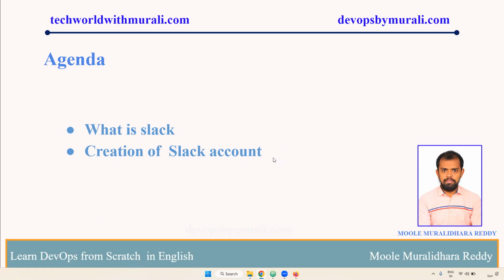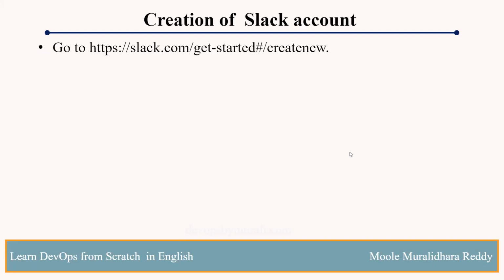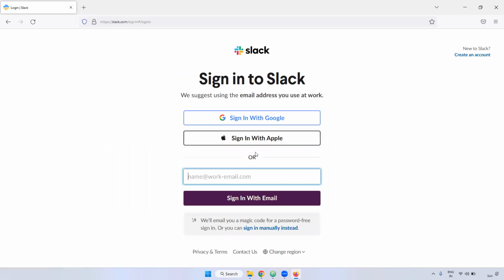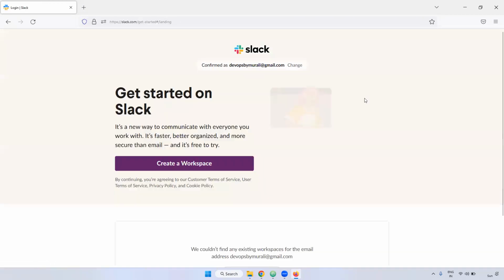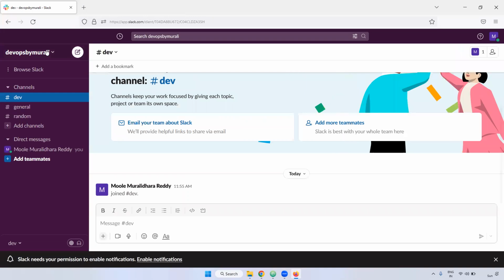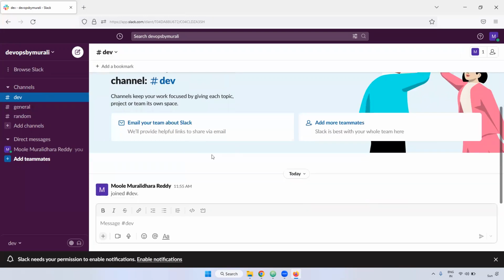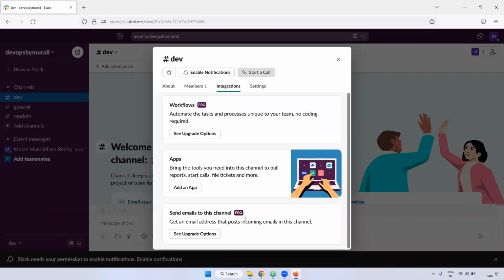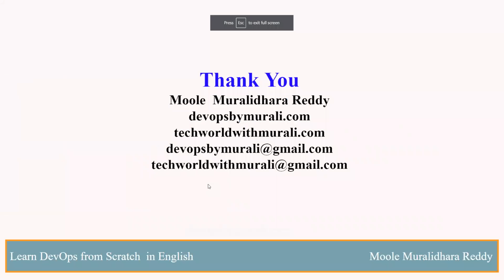Creation of Slack account - TechWorld with Murali - Moole Muralidhara Reddy - Jenkins Tutorial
Creation of  Slack account - TechWorld with Murali - Moole Muralidhara Reddy - Jenkins Tutorial - + 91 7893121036
Full Course Urls:

Jenkins Overview (3:44)
How many ways to install Jenkins in Linux (1:58)
Installation of jenkins using yum (13:24)
Installation of jenkins using war file (7:46)
Jenkins Dashboard Overview (11:35)
Exploring the options under manage Jenkins (11:07)
Jenkins Job Overview (31:49)
Integrating the Maven in Jenkins (11:13)
Integrating the nexus in Jenkins (12:48)
Integrating the Jfrog with Jenkins (10:37)
Integrating the sonarqube in Jenkins (14:24)
Deploying war file in tomcat using Jenkins (8:42)
Difference Between build periodically , pollSCM , webhook (11:07)
Creation of Slack account (5:52)
Send notifications from Jenkins to Slack (9:30)
Creation of Users in Jenkins (2:33)
How to Reset Jenkins users Password (4:55)
Take the backup and restore the Jenkins (7:19)
Working with restart , saferestart , copy and move jobs (5:58)
Setting up the Build Pipeline (6:51)
What is master and slave node (2:38)
Setting up the Linux slave node in Jenkins (25:58)
Setting up the windows slave node in Jenkins (12:09)
Jenkins Pipeline Overview (5:50)
What are the fields available in declarative pipeline (6:01)
Exploring the options in declarative pipeline Part 1 (5:04)
Exploring the options in declarative pipeline Part 2 (5:32)
Exploring the options in declarative pipeline Part 3 (7:43)
Build and push to artifactory using Jenkins Pipeline (19:33)
Build & Deploy to Tomcat using Jenkins Pipeline (14:06)
Build & Deploy to Tomcat using Jenkinsfile (5:17)

We offer a range of subscription plans to choose from, including:
1 Month
3 Month
6 Month
1 Year